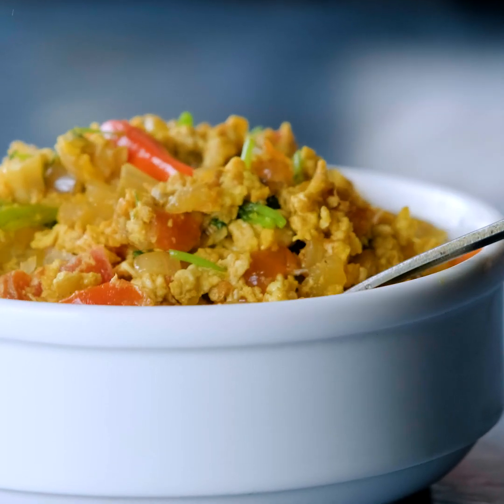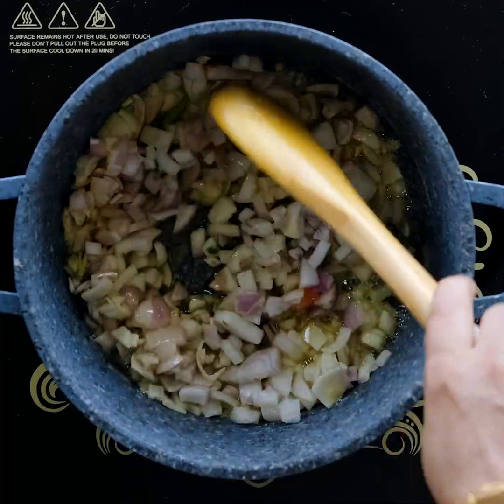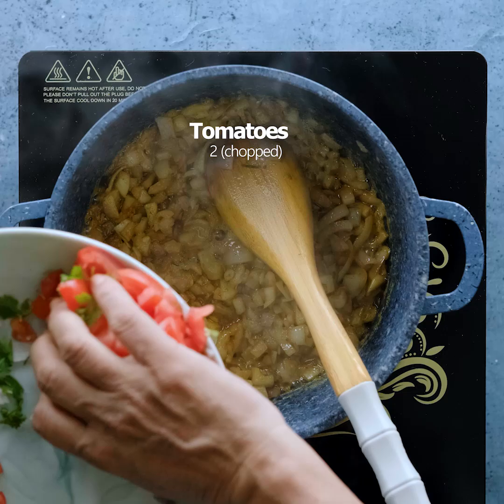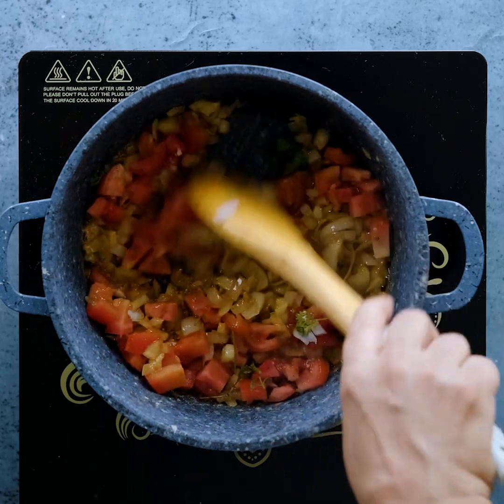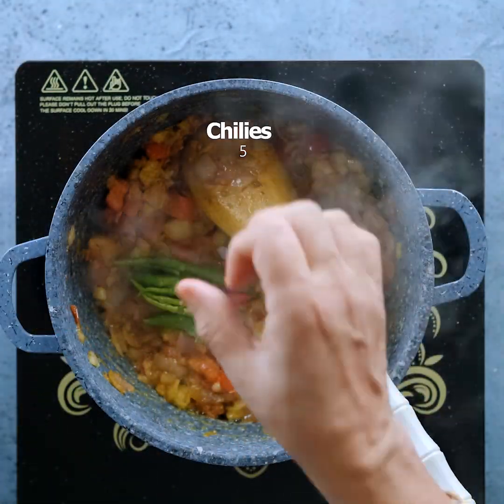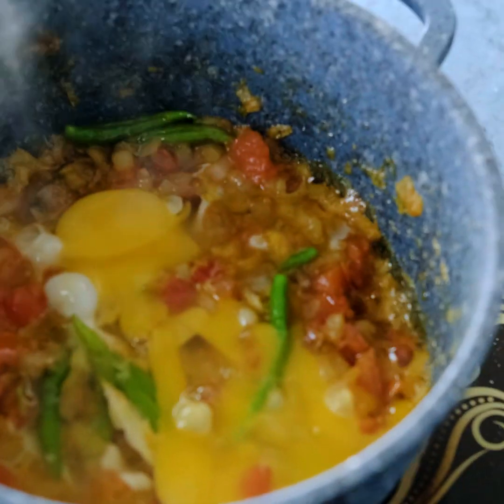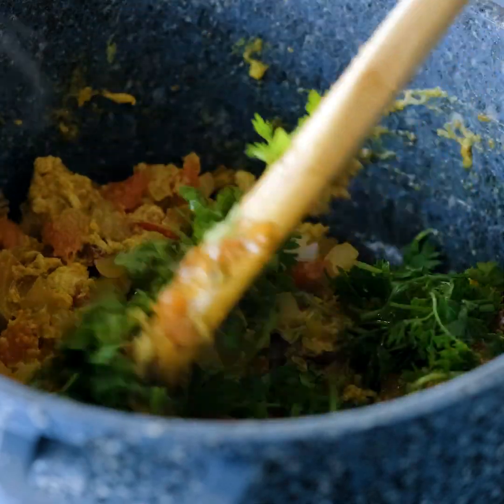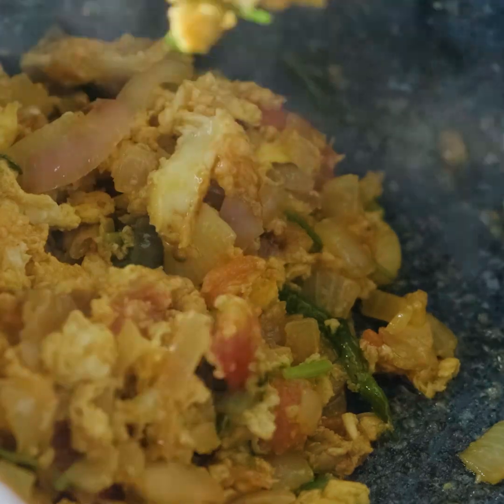ঘরে মেহমান বসিয়ে ১০ মিনিটেই বানিয়ে নিতে পারেন ডিমের টেস্টি এই রেসিপিটি | Tasty Dim Bhaji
ঘরে মেহমান বসিয়ে ১০ মিনিটেই বানিয়ে নিতে পারেন ডিমের টেস্টি এই রেসিপিটি
Tasty Dim Bhaji

Ingredients

Chopped onion: 1 cup
Ginger garlic paste: 1 tsp
Turmeric powder: ¼ tsp
Chili powder: ¼ tsp
Coriander powder: ¼ tsp
Fried cumin powder: ¼ tsp
Chopped tomatoes: 2
Salt: To taste
Chilies: 5
Egg: 2
Coriander leaves: As required